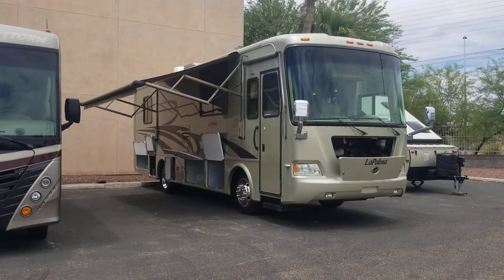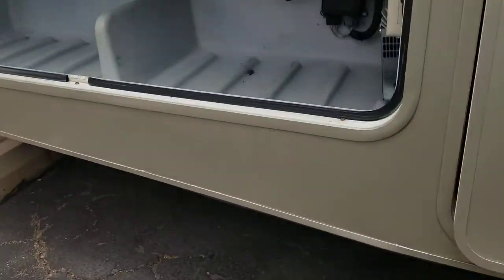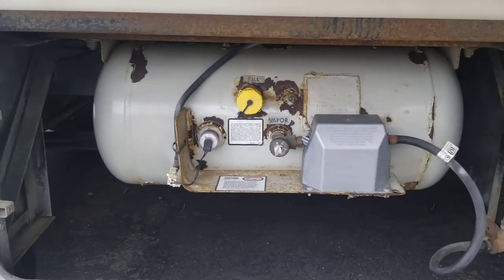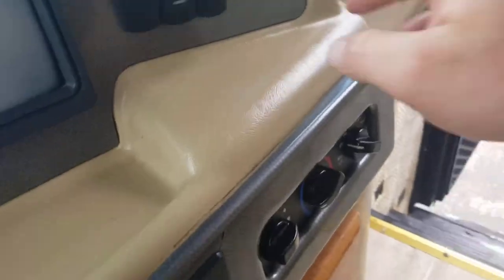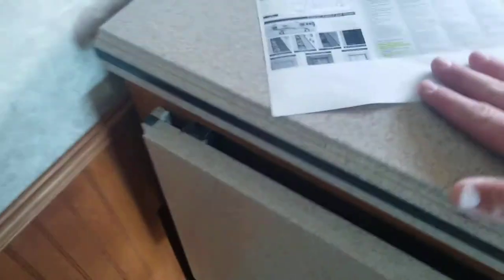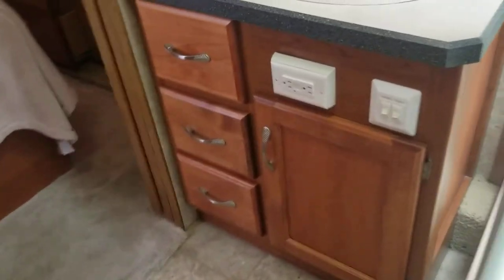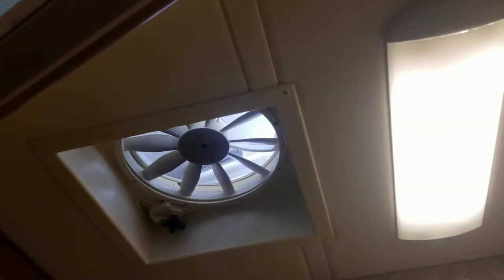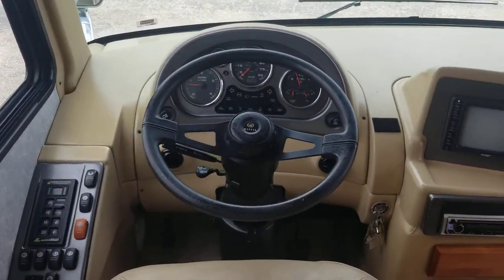35' Diesel Pusher. 2006 Monaco La Palma 34PBD Video Walkthrough. Mechanical Pusher, No Air. SOLD!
Here is a quick walkthrough of our 06 La Palma we just took in. This diesel pusher comes with a 300hp cummins paired with the 1000 series Allison transmission. This coach does not have air ride or brakes, it is fully mechanical.